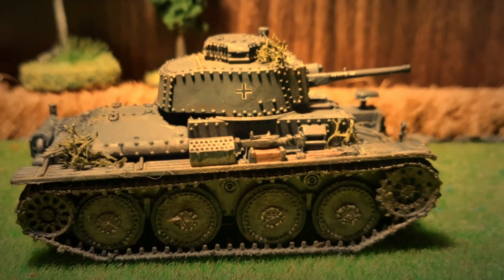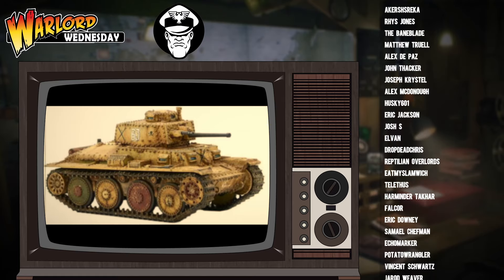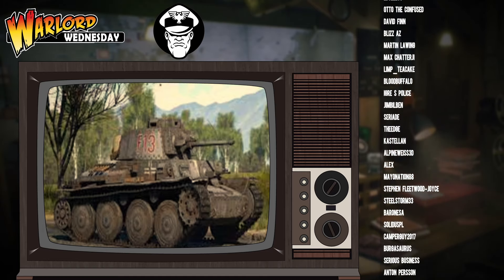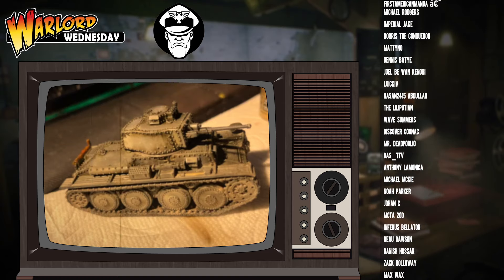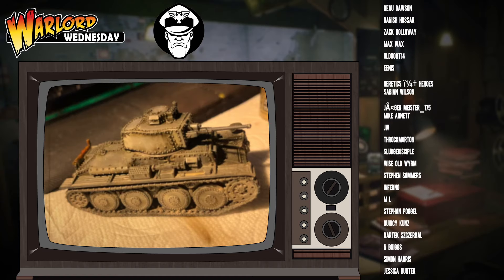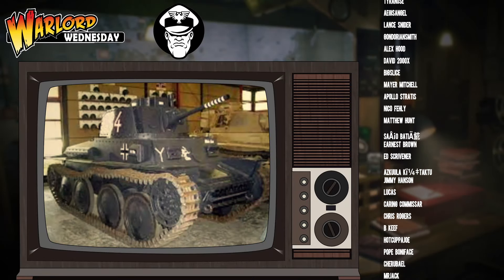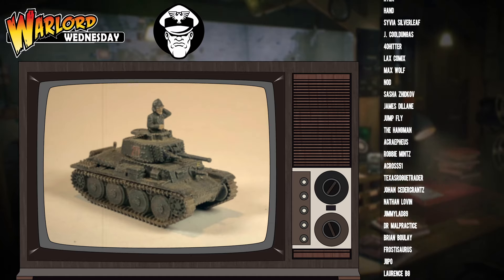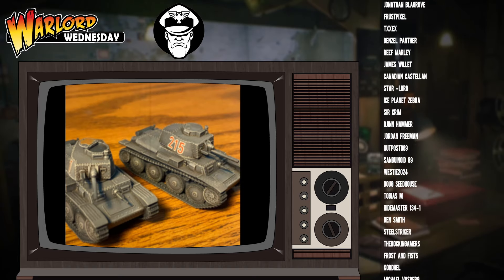Superior Czech-nology! Panzer 38t Unit Review | Bolt Action 2nd Ed.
Name: MGTV
Address line 1: Store First
Address line 2 :Roundwood Point
Town: St Helens
Postcode: WA9 5JD
Country: United Kingdom